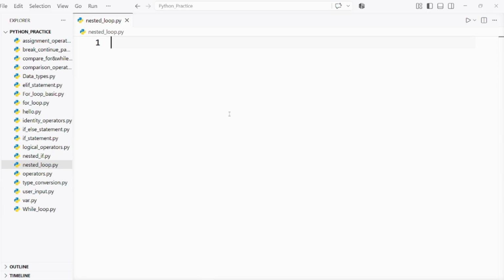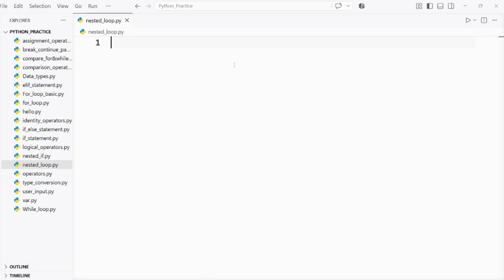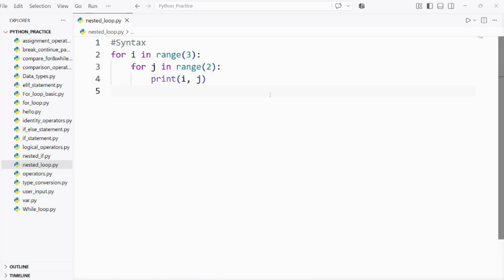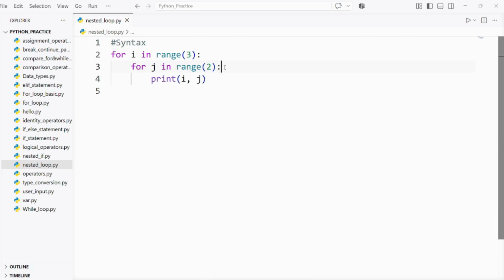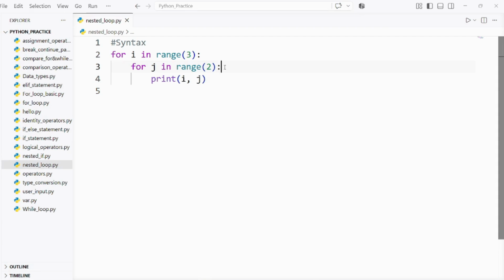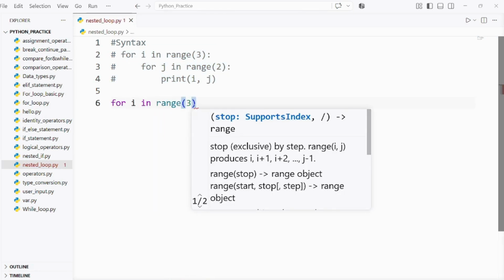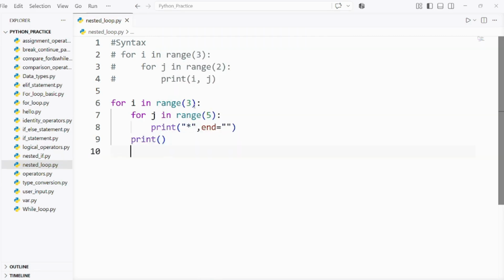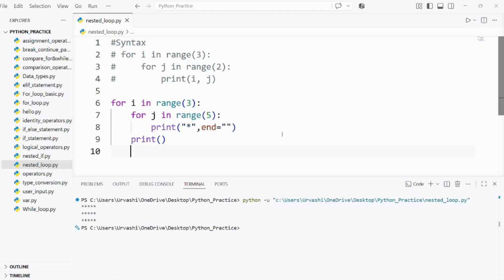Python Nested Loops with Examples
Learn Nested Loops in Python with simple explanations and beginner-friendly examples.
📌 In this video, you'll learn:
✅ What is a Nested Loop?
✅ Outer Loop vs Inner Loop
✅ Syntax of Nested Loops
✅ Step-by-Step Execution
✅ Star Pattern Example